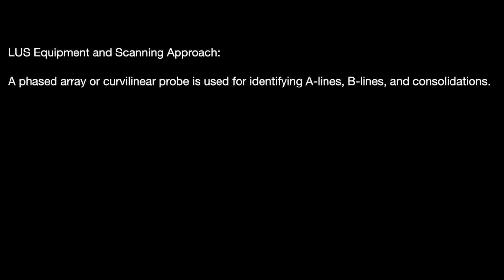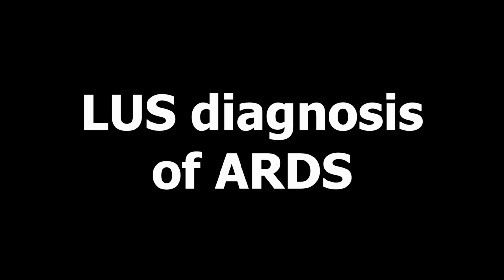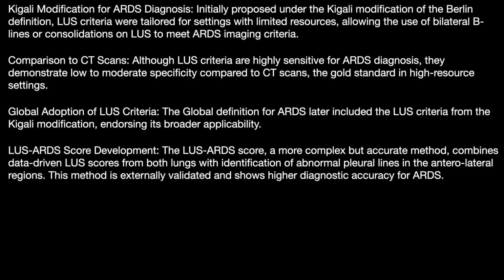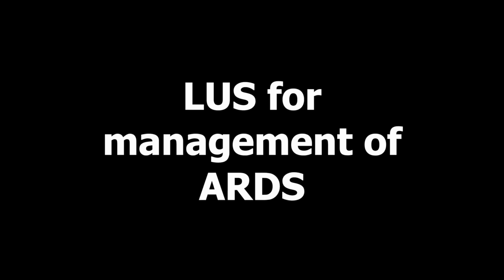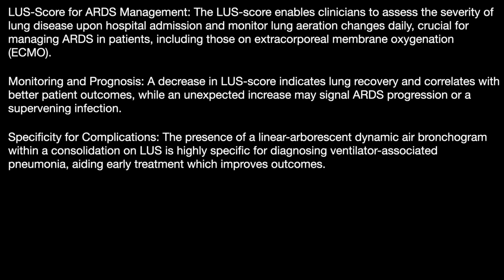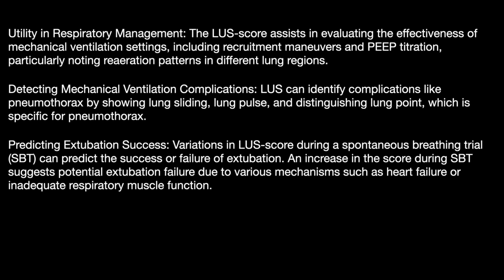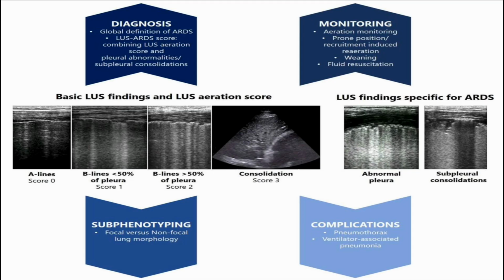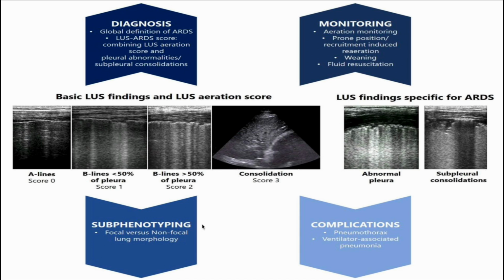Lung Ultrasound in ARDS